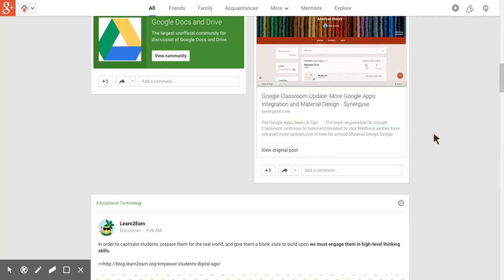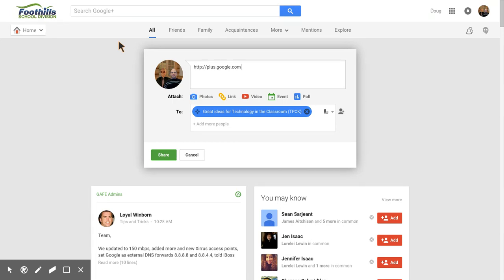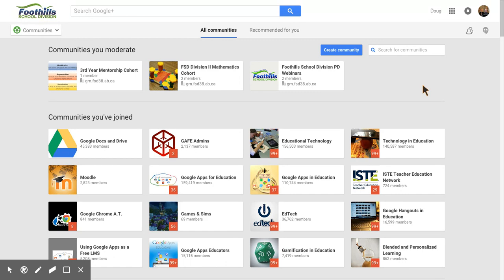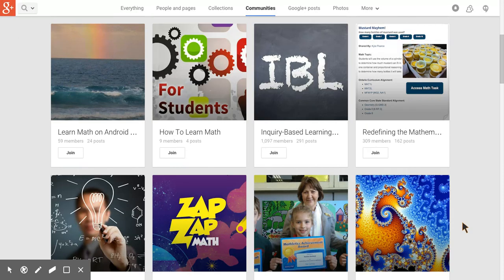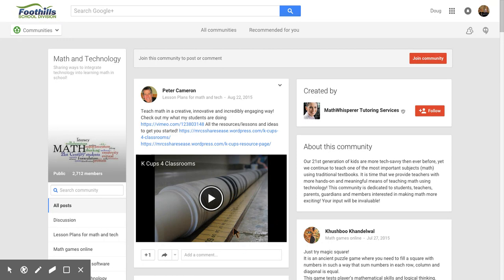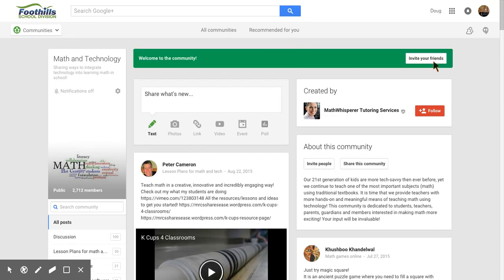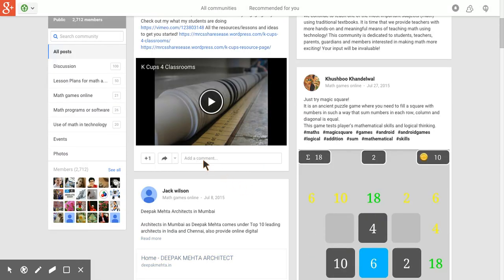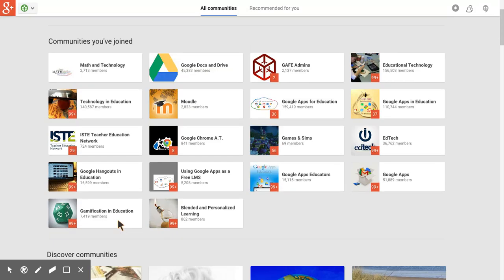Google+ For Personal Learning